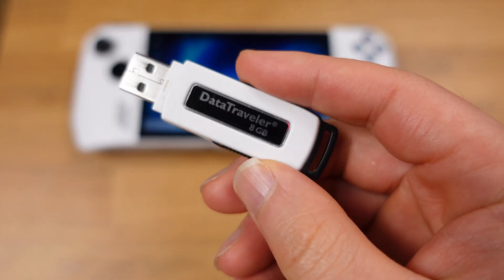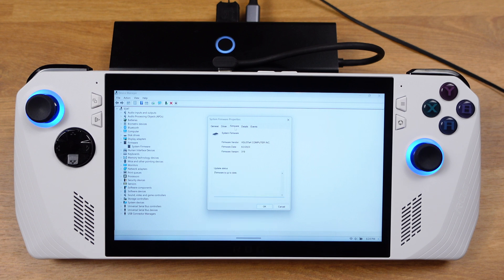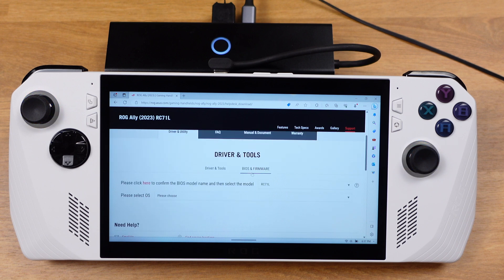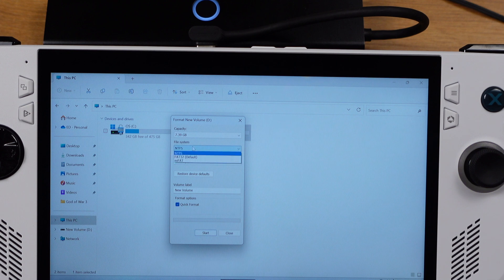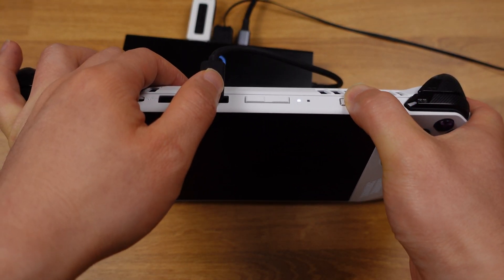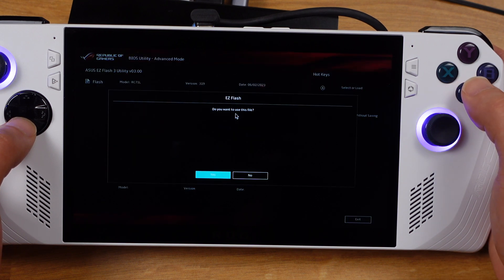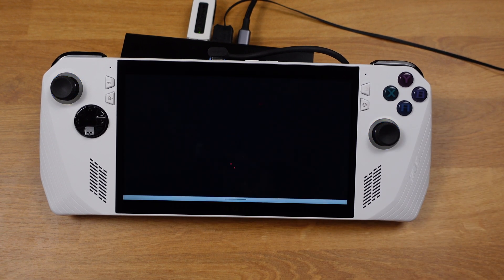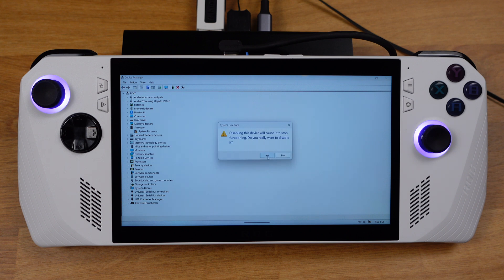Rog Ally: Downgrading BIOS From 319 to 317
Here is guide how to Downgrade Asus Rog Ally BIOS from 319 from 317.
This BIOS downgrade will increase gaming performance up to 20%.